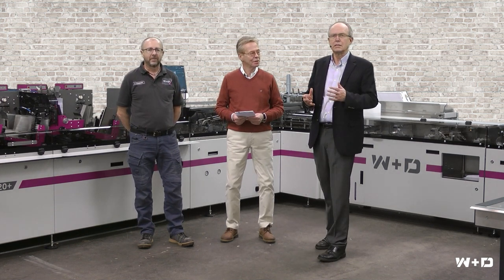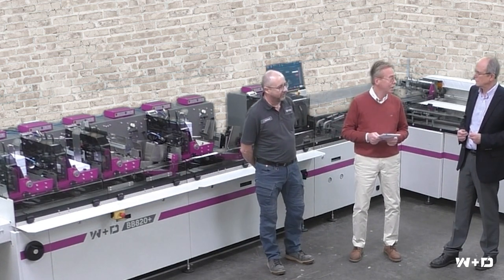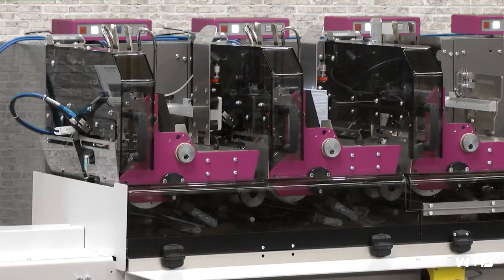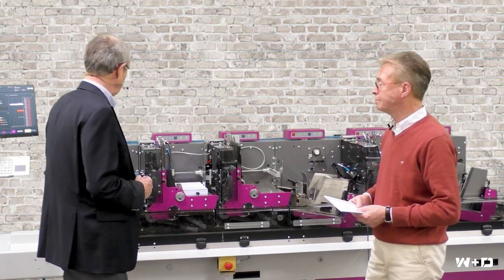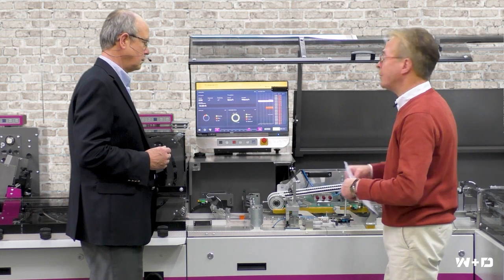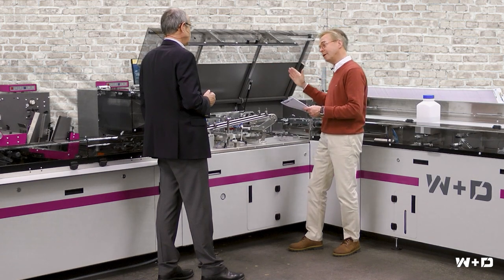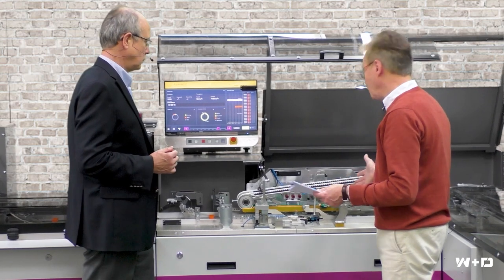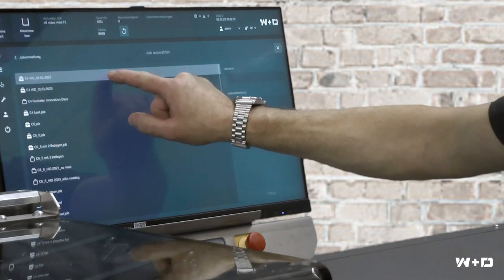W+D BB820+ 20K mail inserter - what's new on this new model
Introducing the W+D BB820+,  W+D’s new flagship multi-format inserter.

The W+D BB820+ mail inserter can now be characterized by these unique features,  which is why it is the “top choice”  for complex direct mail and vote-by-mail ballot applications:

• New 20,000 envelopes per hour higher speed.
• Highest nets on the belt for complex mail packages.
• Largest envelope size and application range.
• Ease-of-use with faster set up features
• Fully modularity with open architecture.
• Heavy and robust design for self-service and low maintenance.
• Lowest cost of ownership.

The first is its higher speed.  The new mechanical speed is 20,000 envelopes per hour for a #9, #10 and 6 x 9” US envelope sizes,  or European DL, C5, and C6  sizes.

Most important however are the “nets on the belt “that the W+D 820+ achieves.  They are the highest in the industry for complex mail packages!    This is achieved by W+D feeder technology, secure separation and consistent feeding of products and the superior control of content and envelope which allows  users to  run the tightest side-to-side clearance in the industry of  ¼”  or 6mm.

Add the intelligence of the W+D BB820+ with  a sticking flap detector and divert that reliably works and Auto Mismatch Recovery that ensures a consistent production when running different or multiple personalized streams and the W+D BB820+ inserter production productivity has no equal.
The flexible autoloader option and the OC4 vertical delivery will further support high-volume jobs for maximum operator productivity and ease of use.    The OC4 also handles thicker mail packages of up to 4/10” or 10mm and  envelope sizes up to a  US 9 x12” flat or European C4.

The second is the fact has the W+DB820+ has the largest envelope size and application range sweet spot.  Not only can it run up to a, US  10x13” flat  but also down to  a #10 or #9, and now even a #7 envelope size.  European size range would be from a B4 down to a DL and C6.

The W+DBB820+ will ALSO reliably process non-standard envelopes. Envelopes with large or double windows front and back, coated envelopes, heavier stock, USPS TED-C shape cuts and fully personalized outer envelopes.

Thirdly, the W+D BB820+ offers a new level of ease of use with, multiple servo-controlled settings and with swift tool-free changeovers and an intuitive HMI with onboard support to immediately help the operator at the push of a button..

Fourth,  modularity and the open architecture with the wide range of feeders, cut sheet or roll inputs and peripheral options that makes the W+DBB820+ very flexible now , and in the future.

Fifth and finally is the self-service and limited maintenance the W+D BB820+ requires due to its heavy design and limited number of moving parts which will result in the lowest cost of ownership.